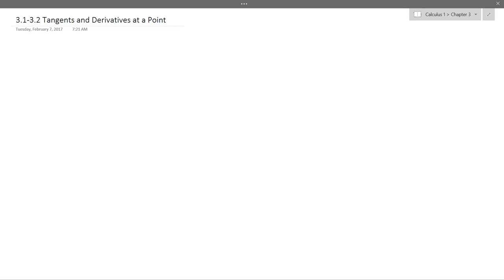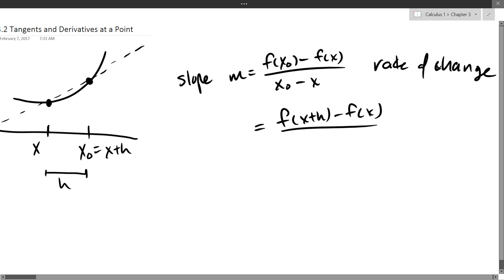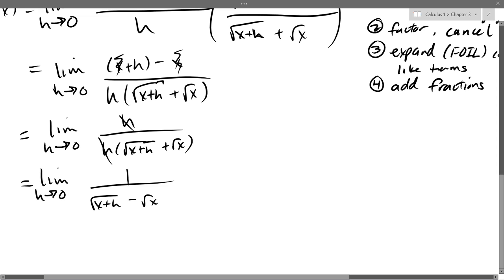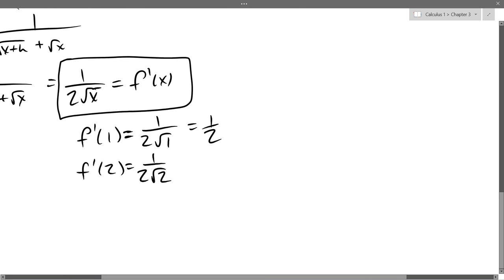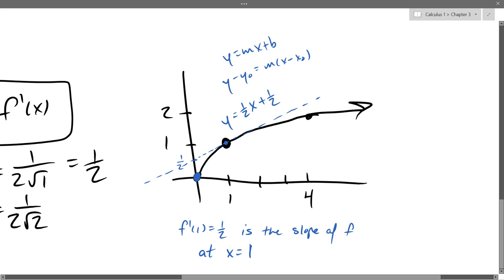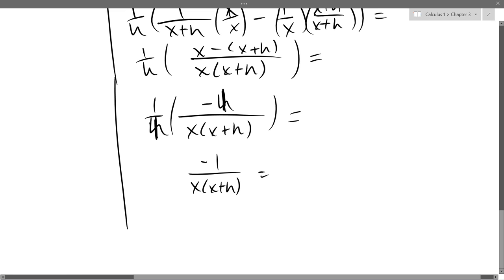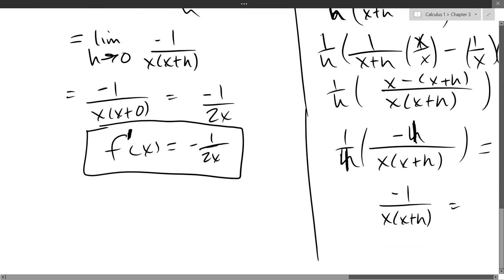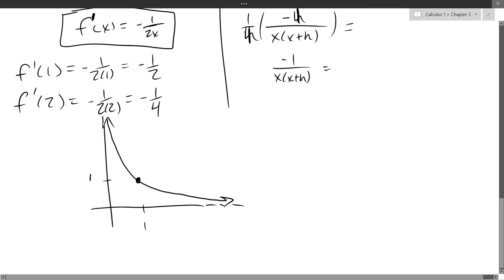Chris C's Calculus 1 lecture 2017 02 07 (second upload)